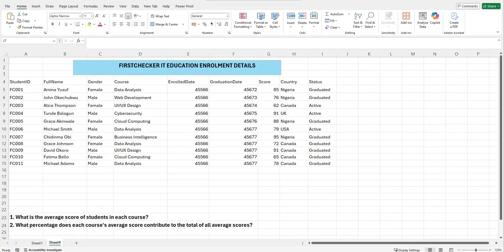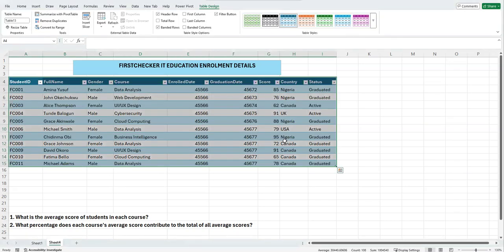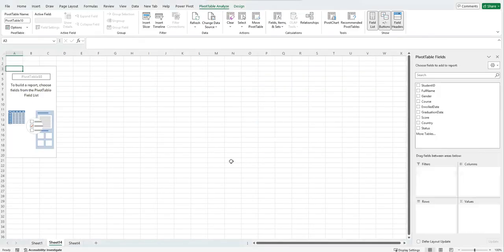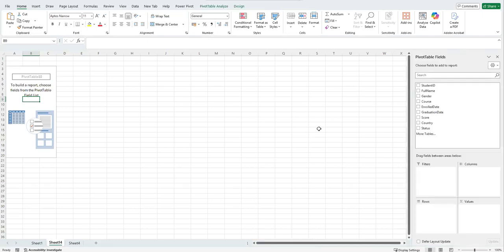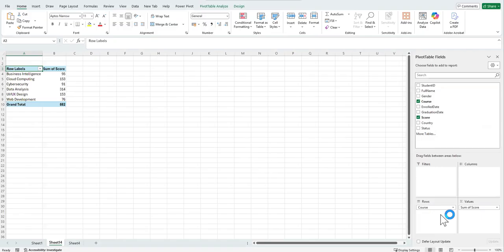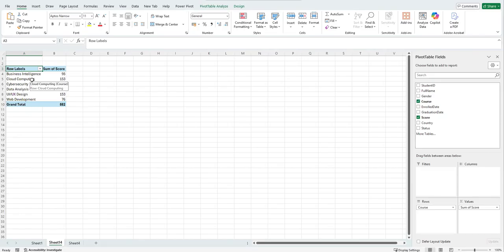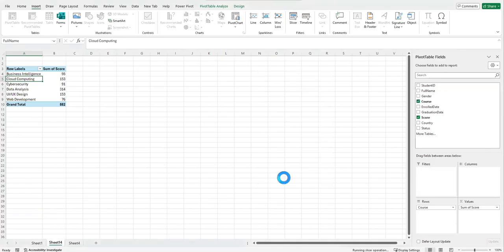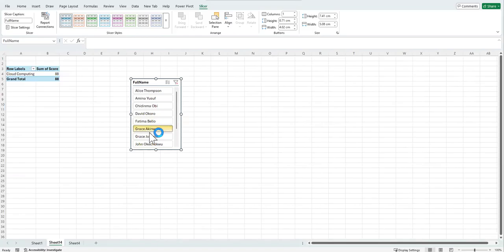Excel PivotTables in less than 5 minutes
In this quick Excel tutorial, learn how to create a PivotTable using just Course and Score to summarize student performance. Perfect for beginners and job interview prep!